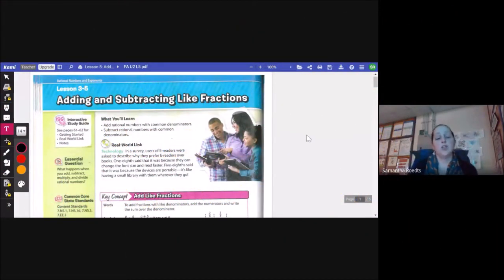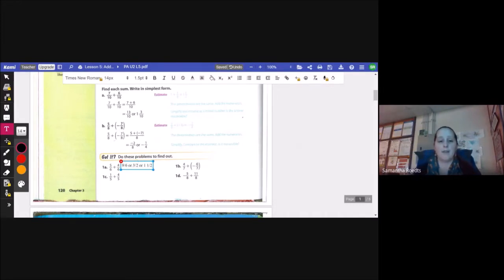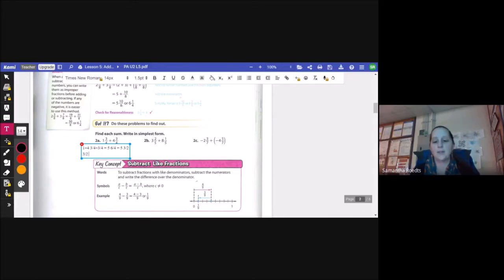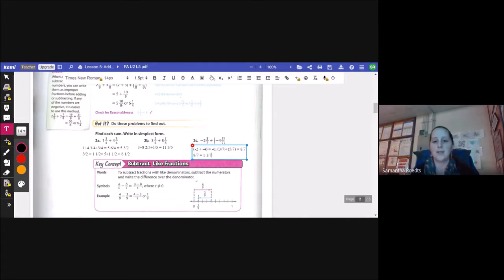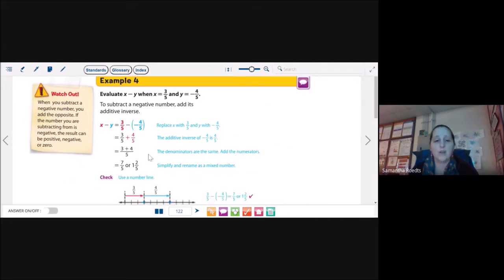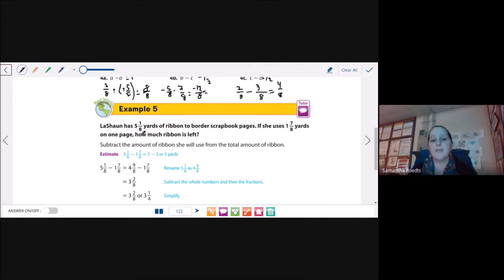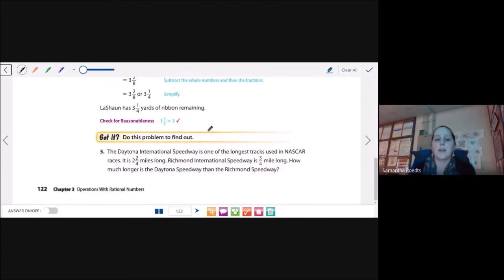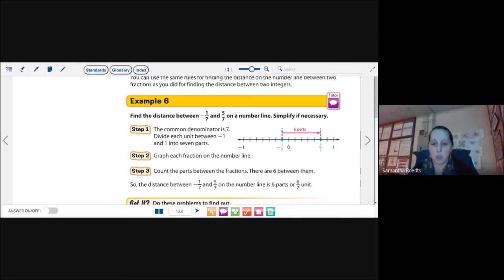Pre Algebra Unit 2 Lesson 5 Adding and Subtracting Like Fractions